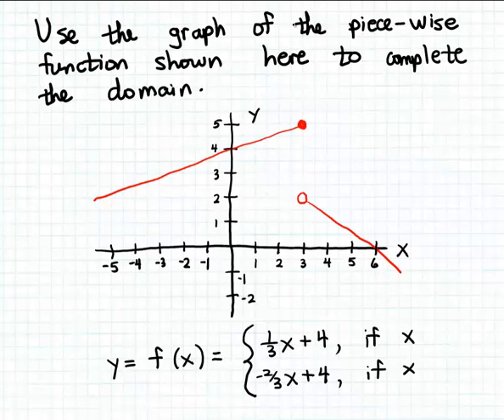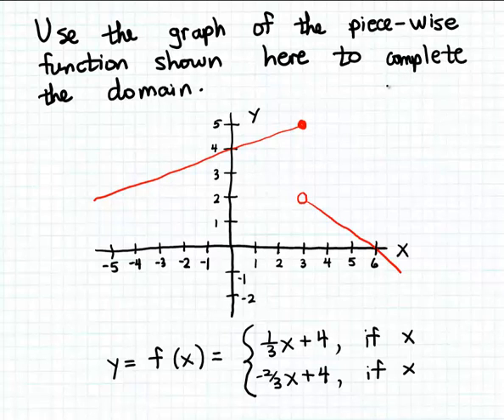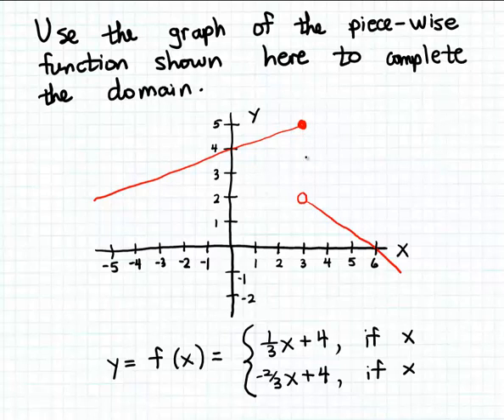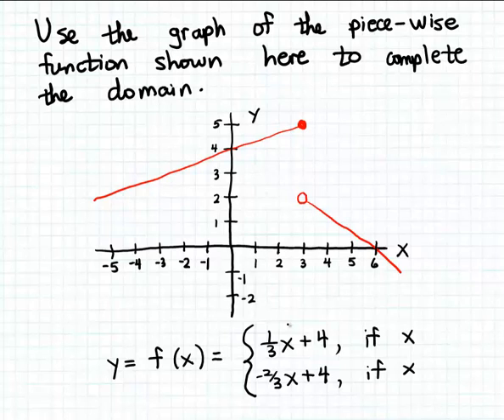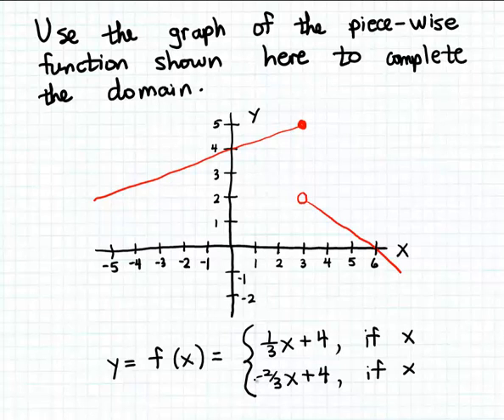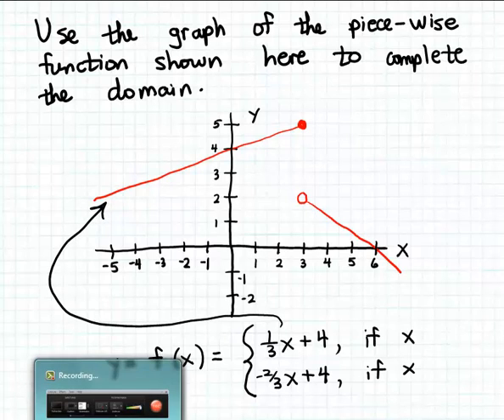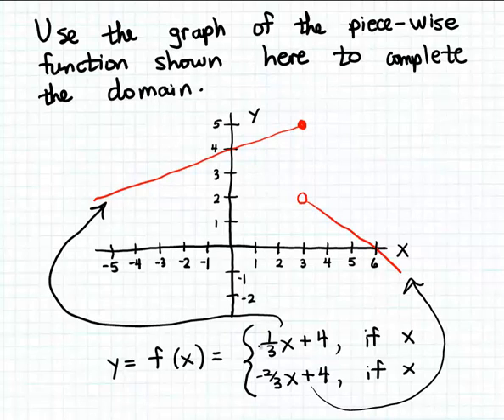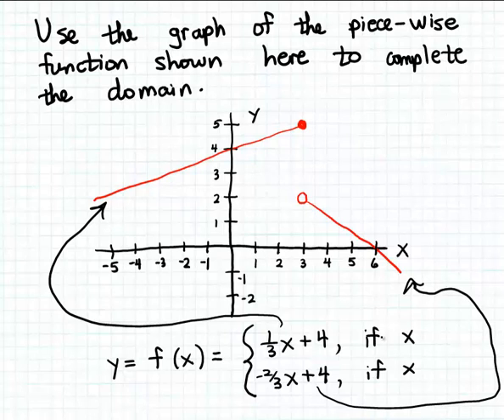Piece-wise function domains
How to find the domain of a piece-wise function